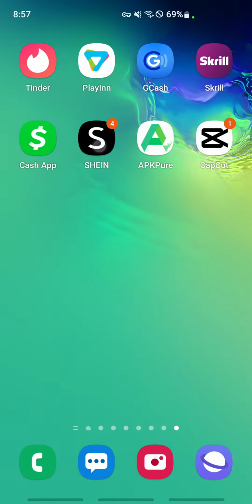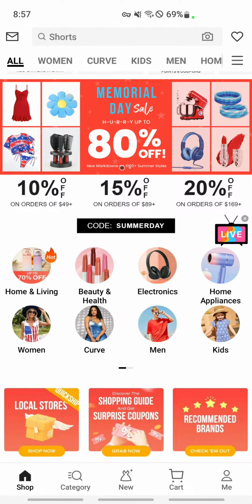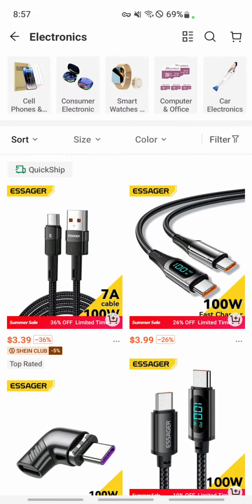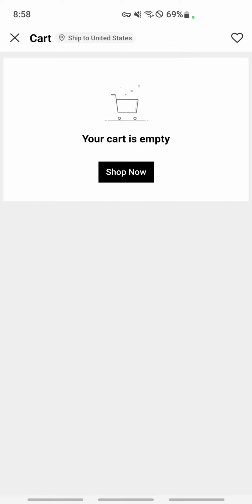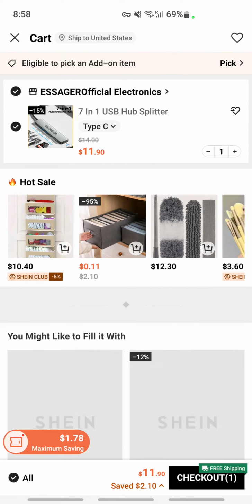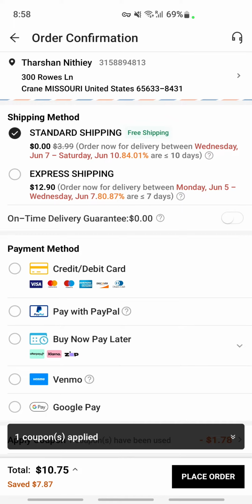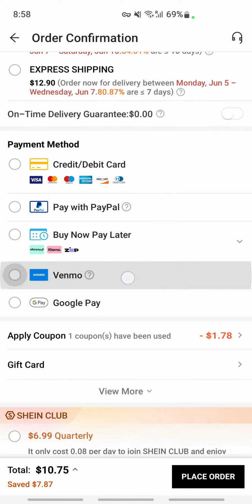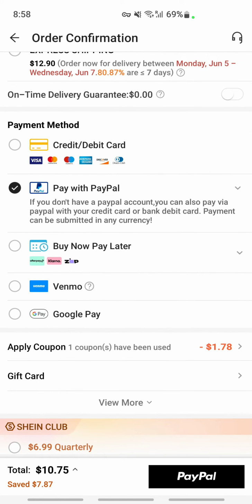How to Pay with Paypal on Shein (Updated 2023)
In this video on How to Pay with Paypal on Shein, we're going to show you how to pay with PayPal on Shein! This is a full guide that will explain everything you need to know in order to pay with PayPal on Shein.

Shein is a clothing store that offers a variety of different clothing styles at affordable prices. If you're looking for a way to buy cheap clothes online, then Shein is the store for you! In this video, we'll show you how to pay with PayPal on Shein, so you can shop with confidence and ease.